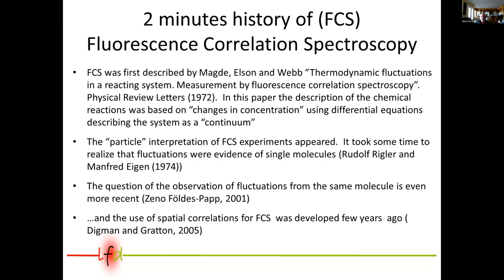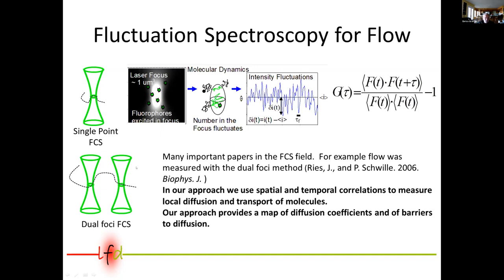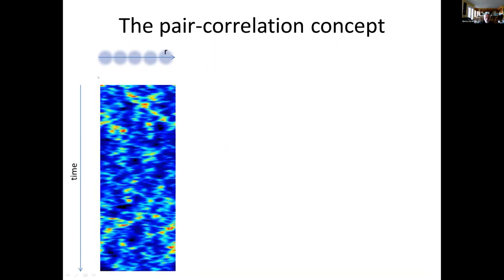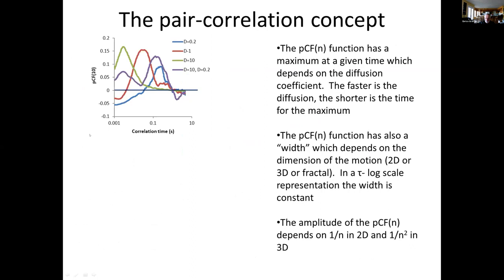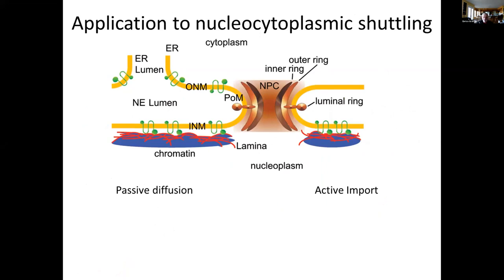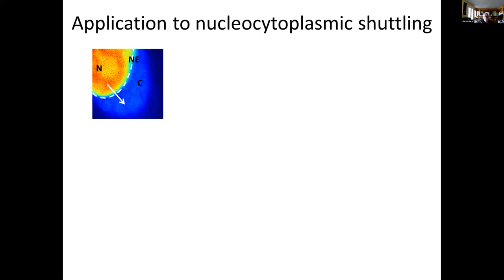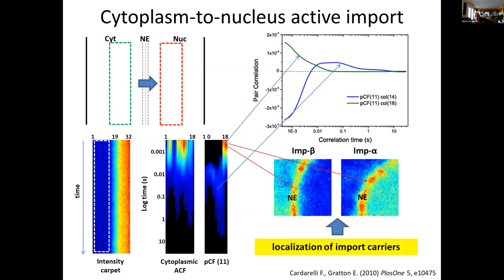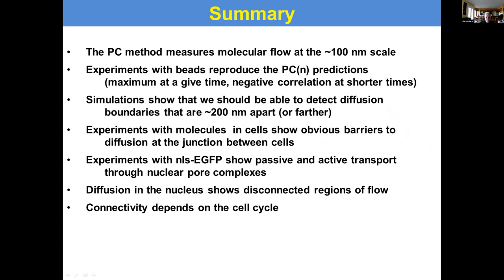Lecture 6 Enrico Gratton The pair correlation function and its applications for